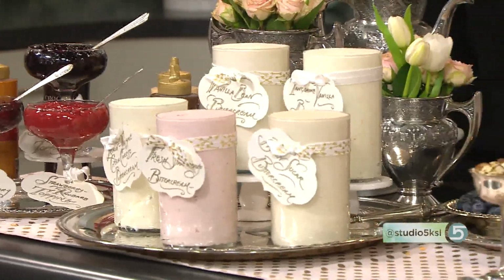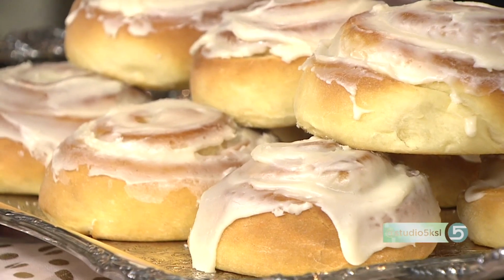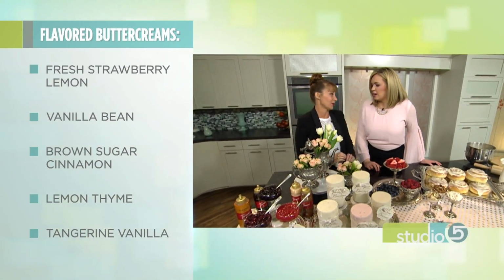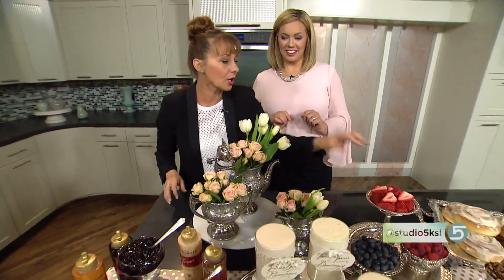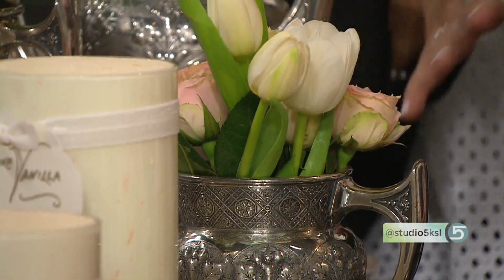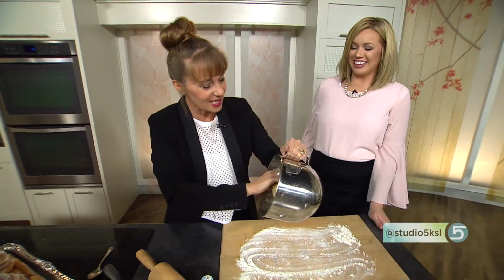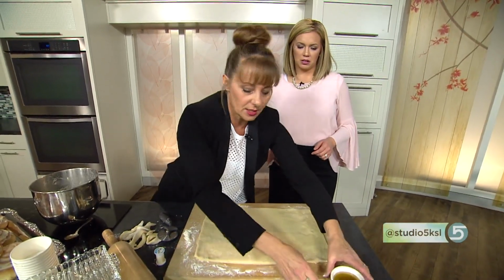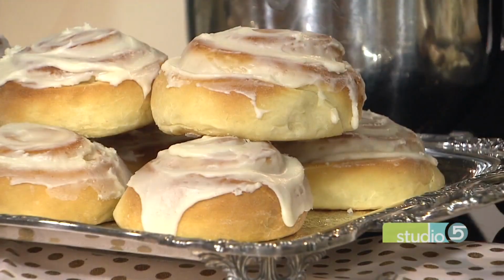The Sweet Roll Soiree of Your Dreams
ORIGINALLY AIRED MARCH 2018

Cinnamon roll lovers unite for this delicious party!

Amy Richardson shares all the details to host a sweet roll soiree.